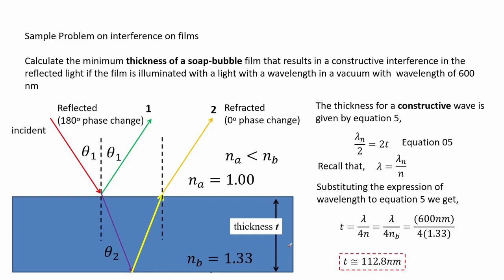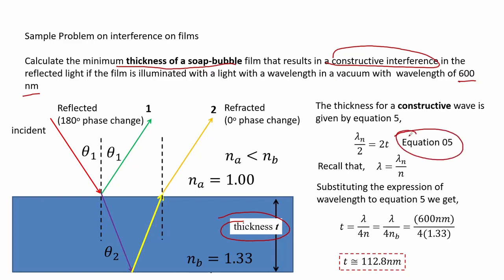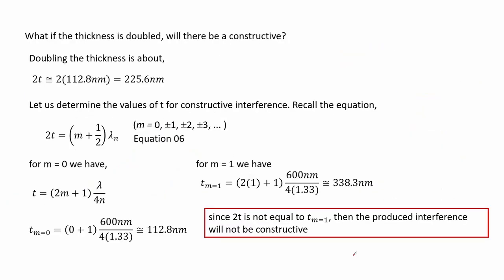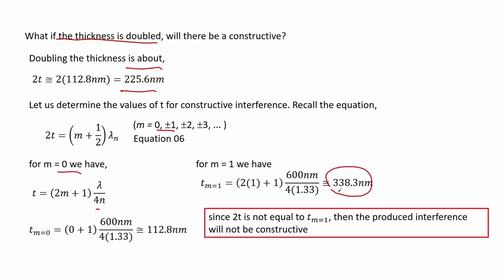Physics 02 Module 10 Example 02